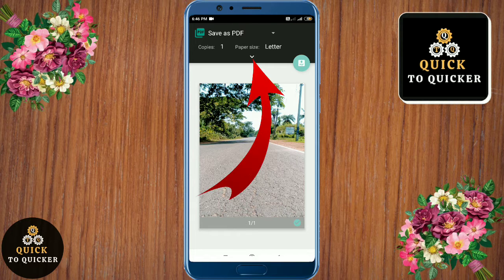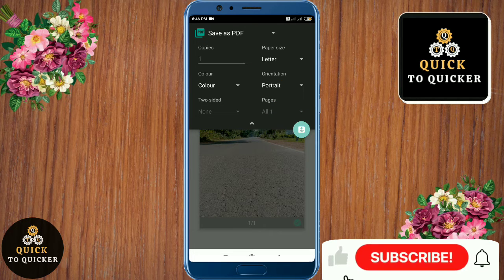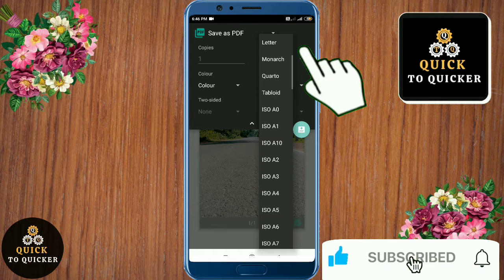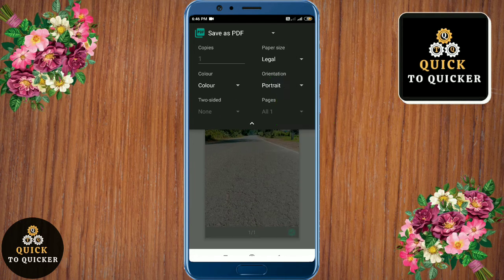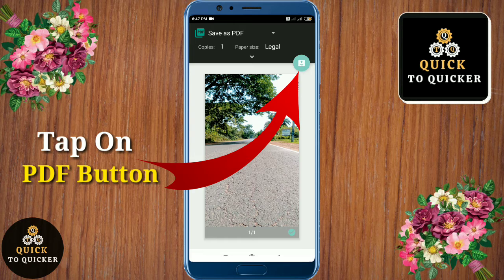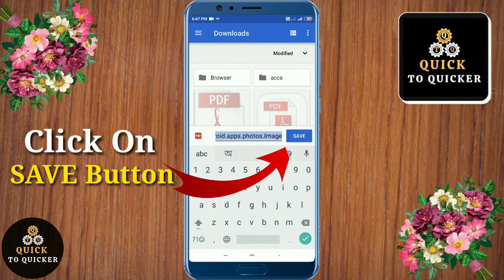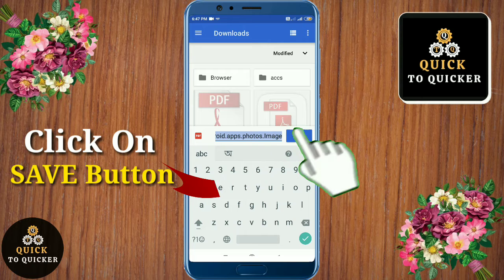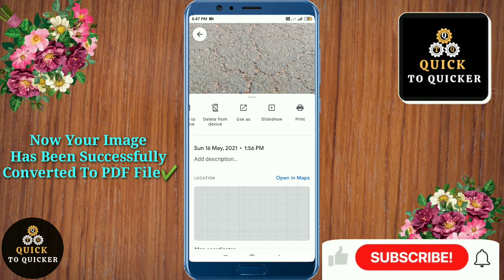How To Convert Image To PDF File Without Any App | How Convert JPG To PDF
In this video, I am going to tell you how to convert jpg to pdf.

 In this video, I covered a simple way to convert any image to pdf file.

I told you an easy and simple method using a smartphone, which is easy to understand and you will also like this video - How To Convert Image To PDF File Without Any App.

For more info watch this how to convert photo to pdf file video till the end. After watching this video until the end, share your valuable thoughts in the comment section of this video. If you like how to convert image to pdf file video ,then give a like👍(It gives us encouragement).

1. how to convert image to pdf file
2. how to convert image to pdf
3. how to convert photo to pdf file
4. how to convert photo to pdf
5. how convert jpg to pdf
6. how to change jpg into pdf
7. how to convert a photo into pdf
8.  how to save picture as pdf
9. how to turn pic into pdf
10. how to make photo into pdf
11. how to convert jpg to pdf
12. how to convert jpg to pdf file